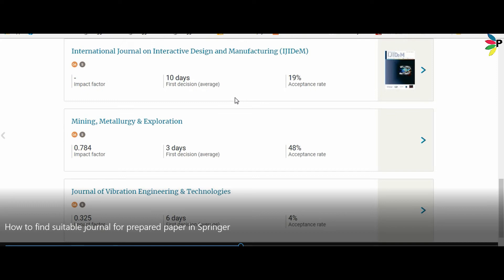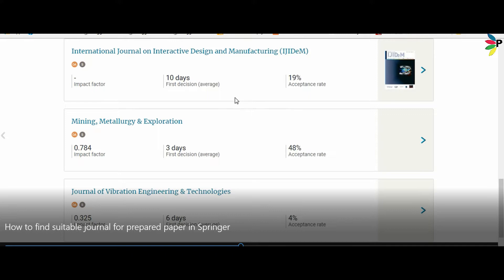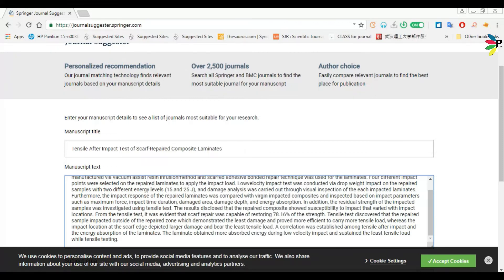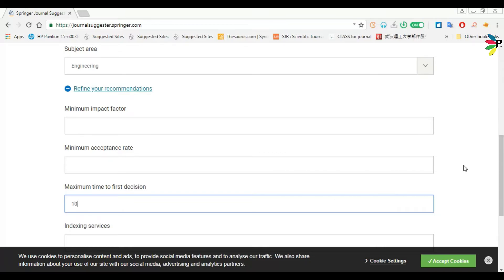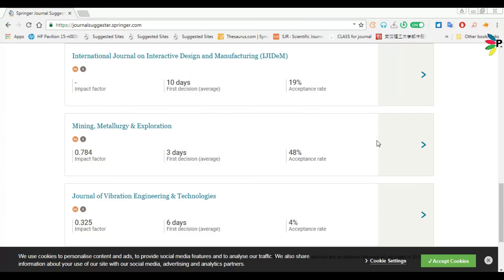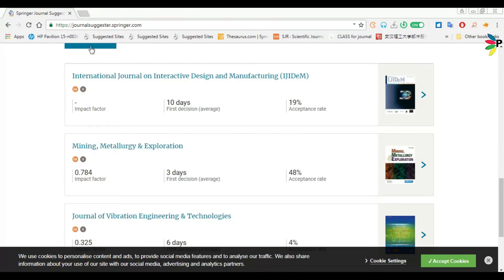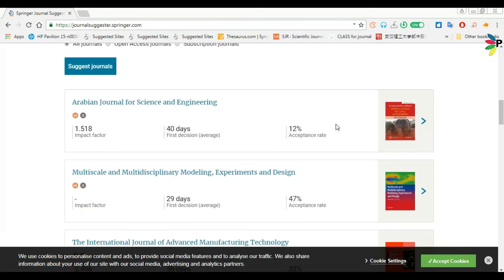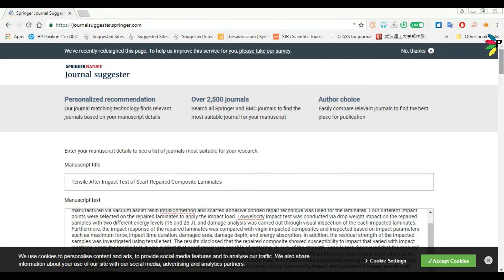How to find suitable journal for prepared paper in Springer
If your manuscript is prepared and you are looking for suitable journal from Springer. Find the journal with impact factor, first decision time, acceptance percentage